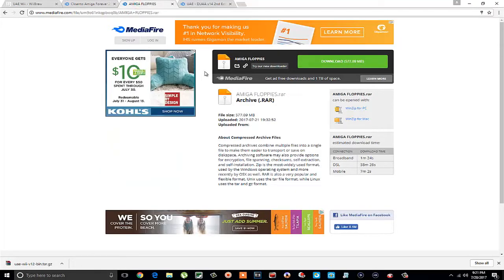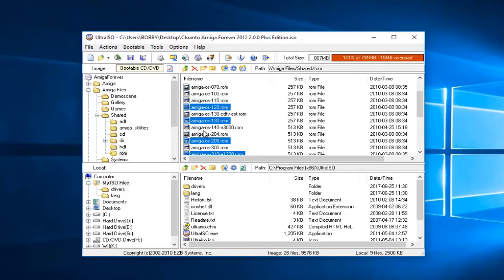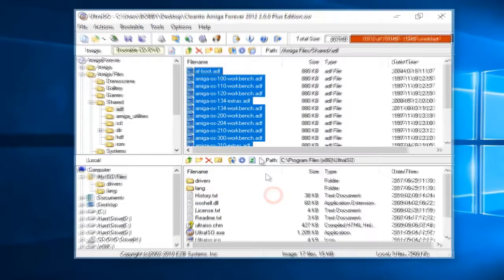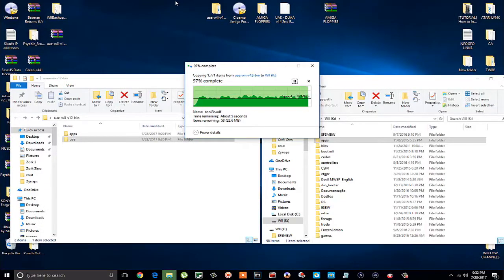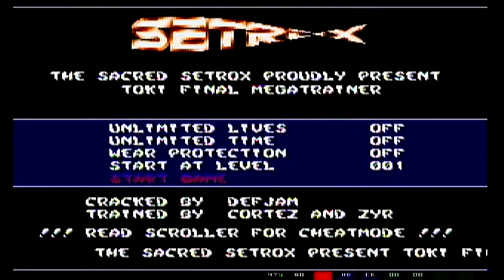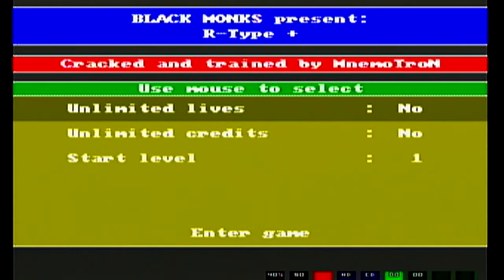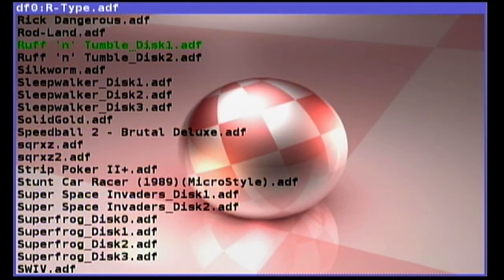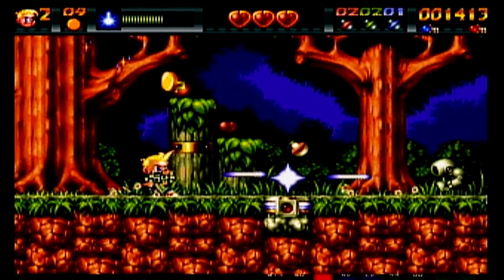[TUTORIAL] How to Install the Commodore Amiga on the Wii